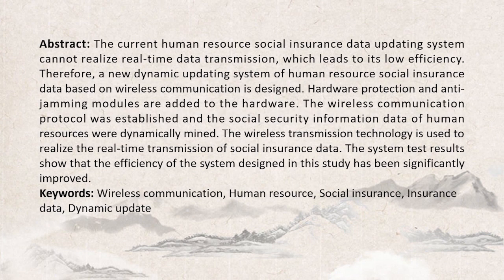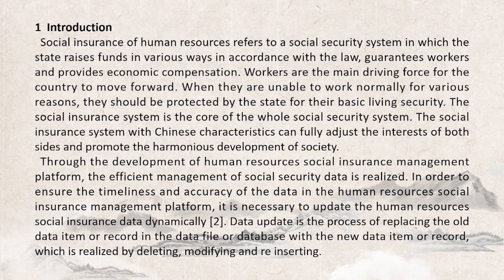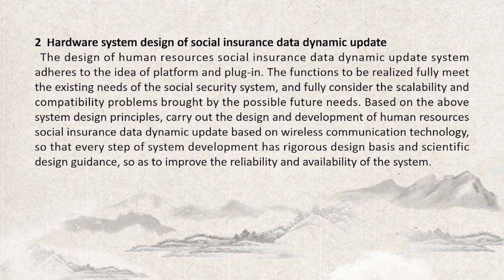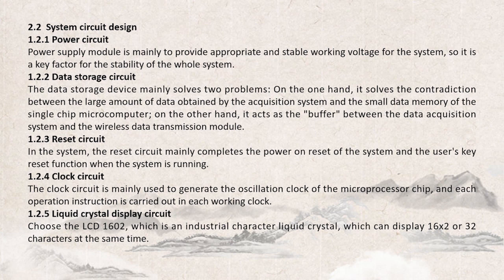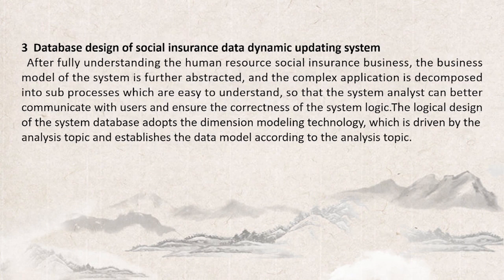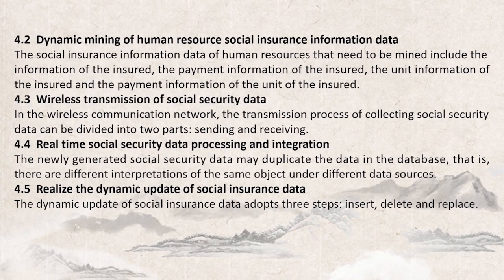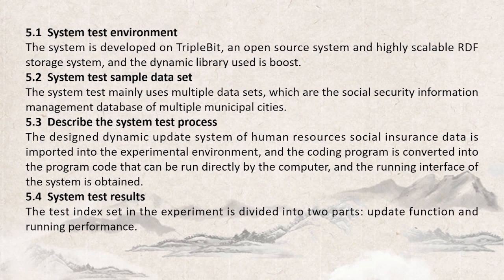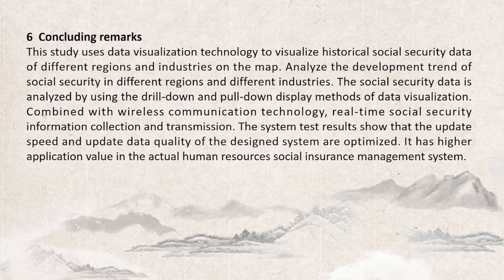Human resource social insurance data dynamic update system based on wireless communication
Authors: Chu, Hao-nan (School of Labor Relations and Human Resource, China University of Labor Relations); Sun, Bo (School of Labor Relations and Human Resource, China University of Labor Relations)
2nd EAI International Conference on IoT and Big Data Technologies for HealthCare